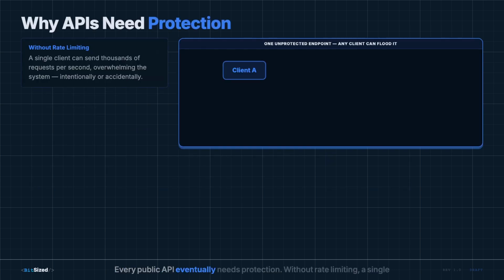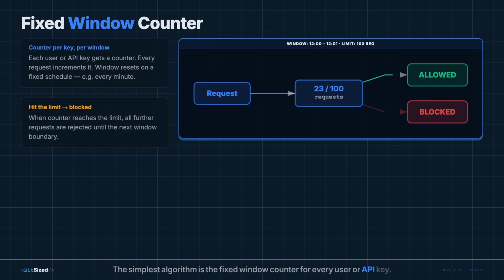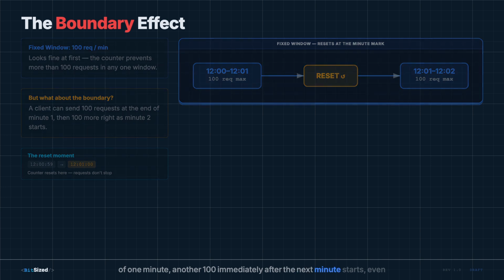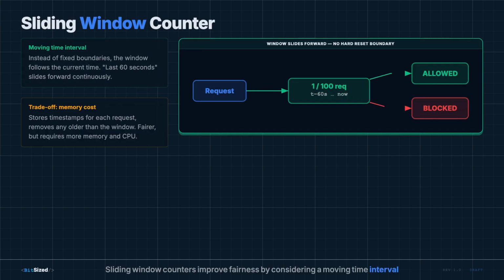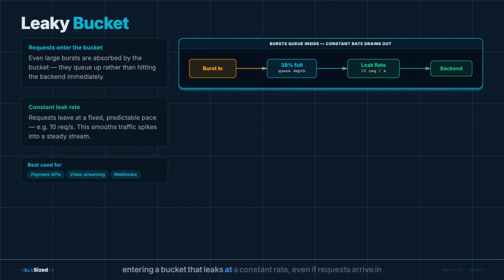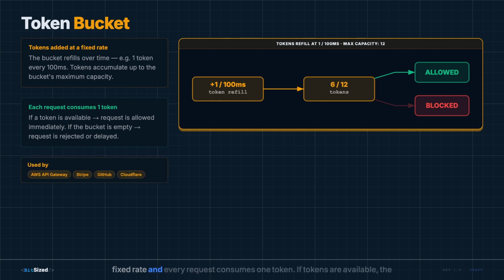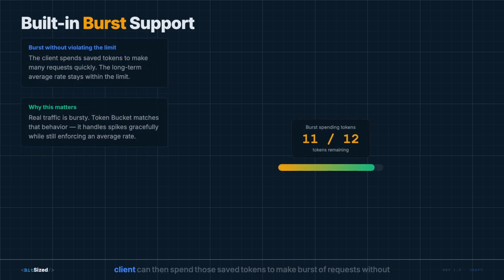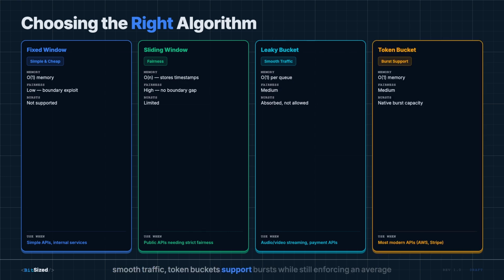Inside Rate Limiting Algorithms | System Design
Rate limiting seems simple, but the underlying algorithms make very different trade-offs. This video explores Fixed Window Counters, Sliding Windows, Leaky Buckets, and Token Buckets to understand how modern systems control traffic.